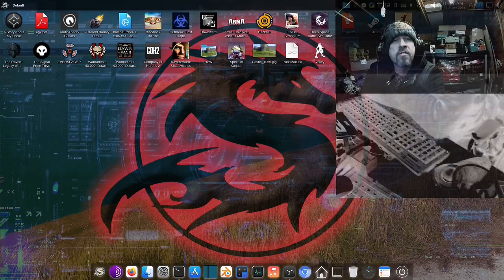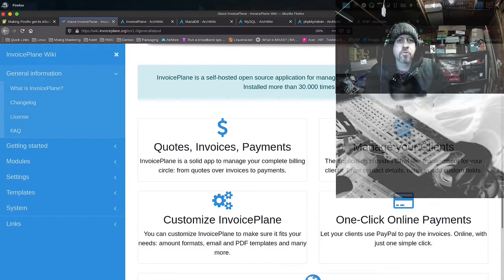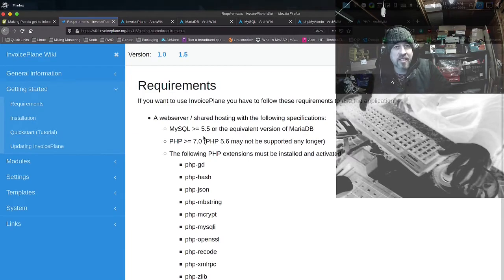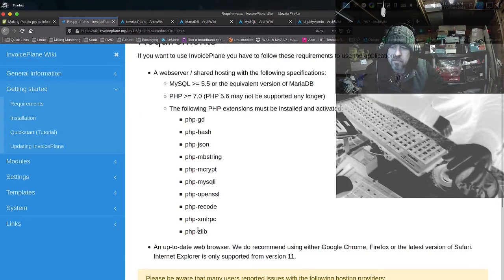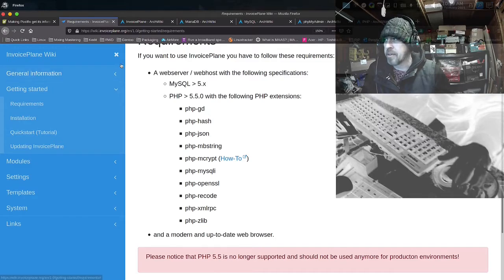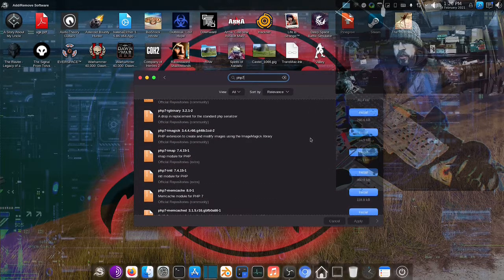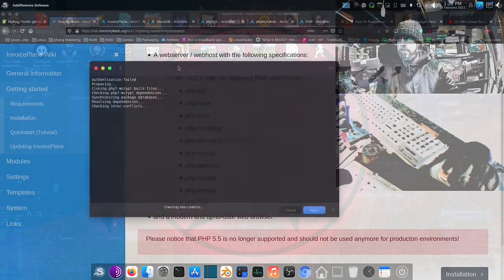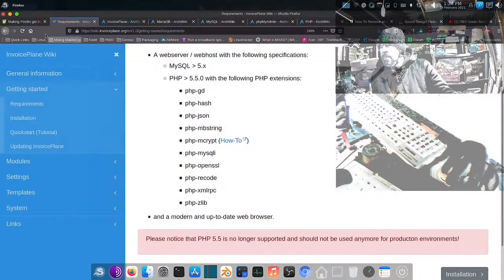Invoice Plane - Part 1.2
Installing Invoice Plane using my brain.